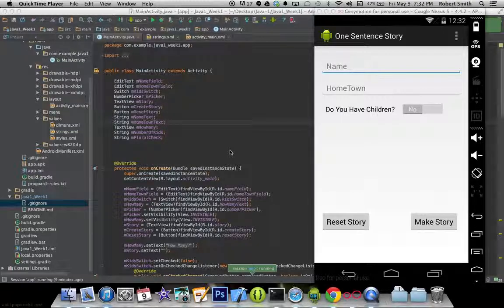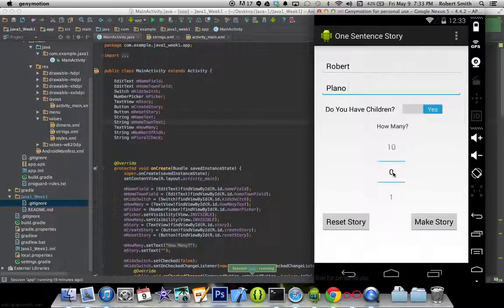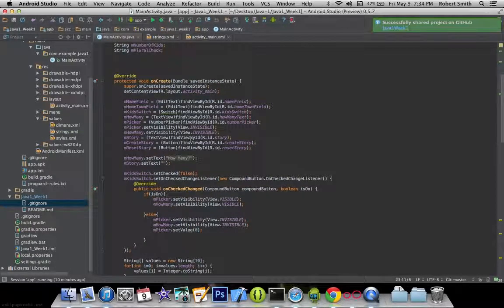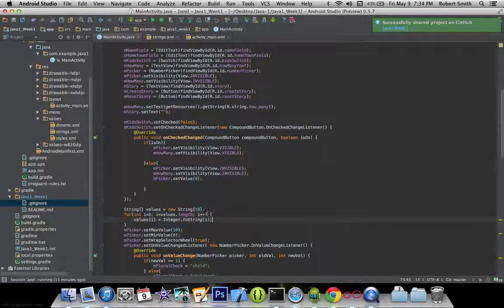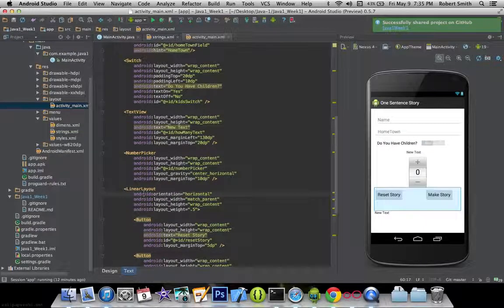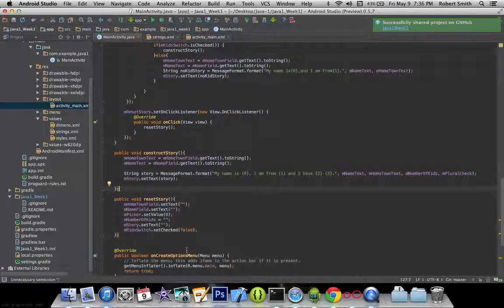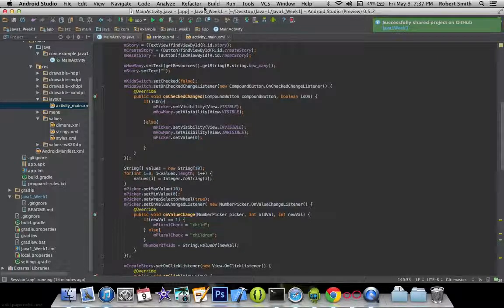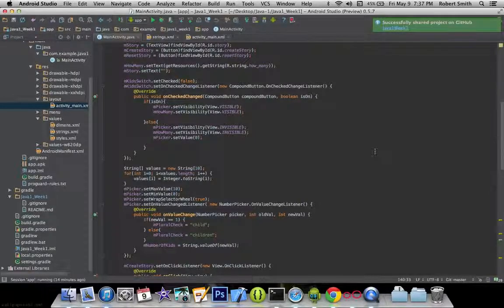Java 1 Week 1 Reflection